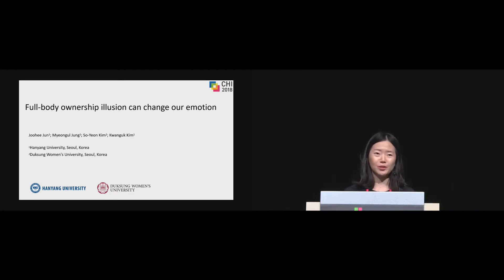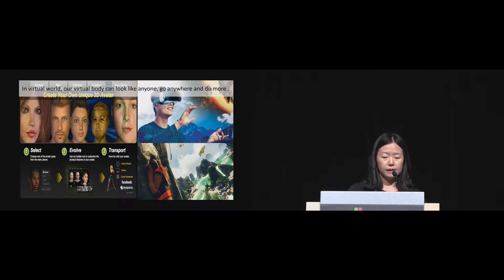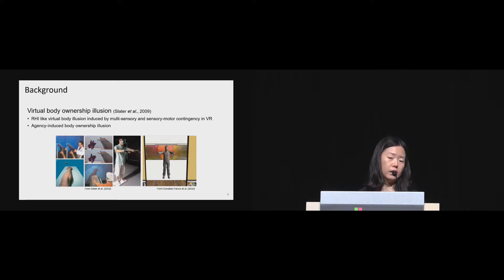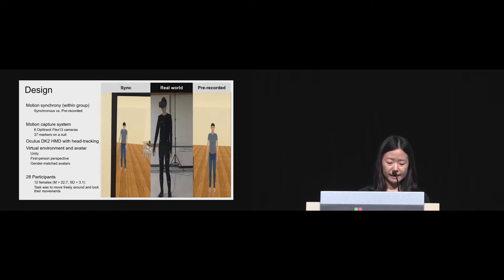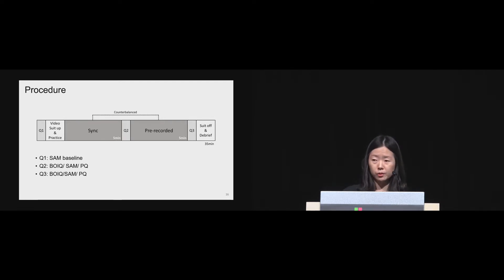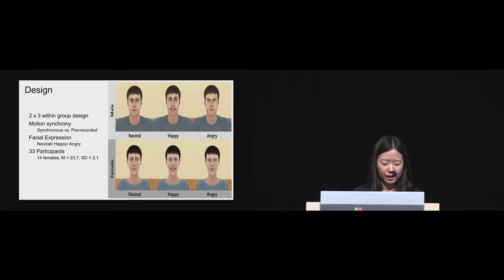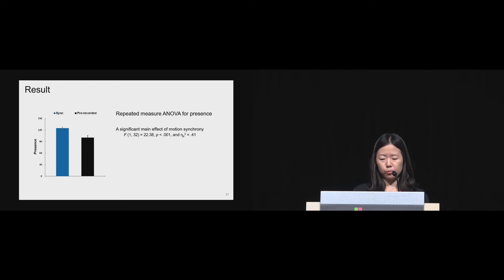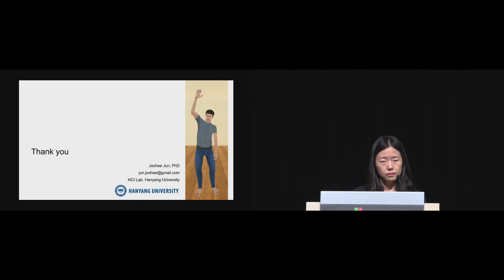Full-Body Ownership Illusion Can Change Our Emotion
Joohee Jun, Myeongul Jung, So-Yeon Kim, Kwanguk (Kenny) Kim

Session: How to say i love you

Abstract
Recent advances in technology have allowed users to experience an illusory feeling of full body ownership of a virtual avatar. Such virtual embodiment has the power to elicit perceptual, behavioral or cognitive changes related to oneself, however, its emotional effects have not yet been rigorously examined. To address this issue, we investigated emotional changes as a function of the level of the illusion (Study 1) and whether changes in the facial expression of a virtual avatar can modulate the effects of the illusion (Study 2). The results revealed that stronger illusory feelings of full body ownership were induced in the synchronous condition, and participants reported higher valence in the synchronous condition in both Studies 1 and 2. The results from Study 2 suggested that the facial expression of a virtual avatar can modulate participants’ emotions. We discuss the prospects of the development of therapeutic techniques using such illusions to help people with emotion-related symptoms such as depression and social anxiety.